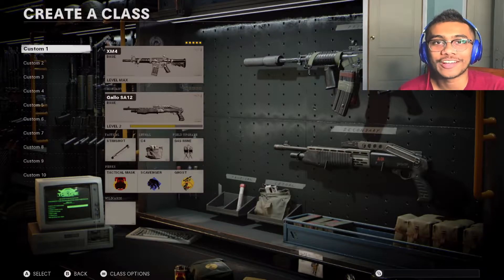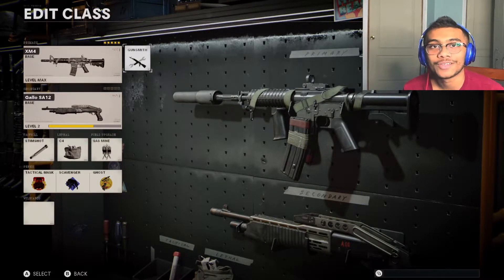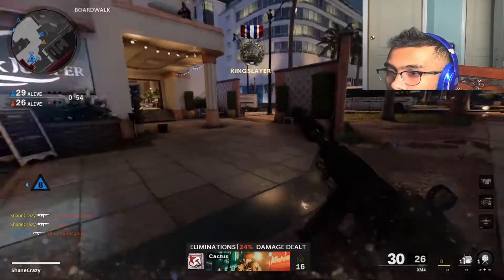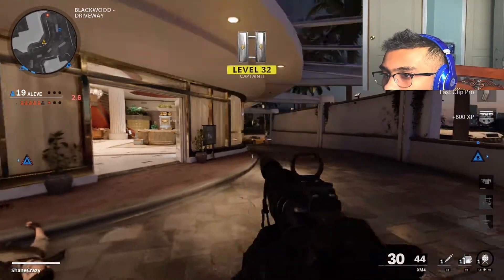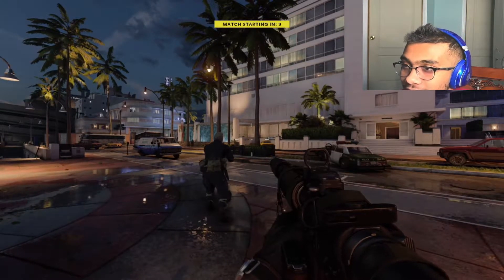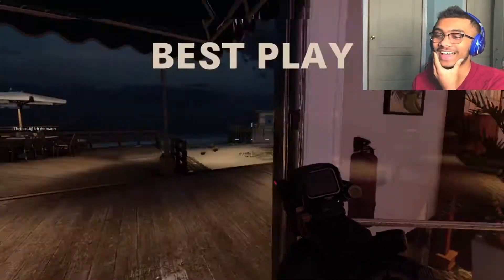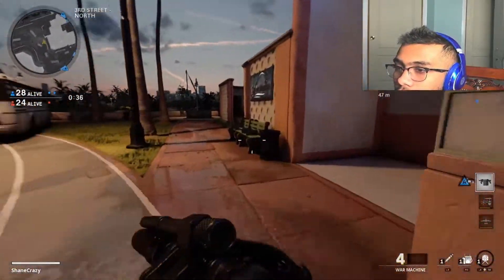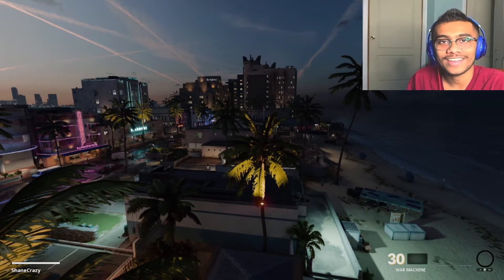THE BEST GUN IN THE COLD WAR BETA (XM4 BEST CLASS SETUP) | Black Ops Cold War BETA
THE BEST GUN IN THE COLD WAR BETA (XM4 BEST CLASS SETUP) | Black Ops Cold War BETA,  Call Of Duty Modern Warfare Warzone is going to be insane! I hope you enjoy!

My bad for the game audio being a but wonky idk why it was like that, hopefully you still found the video helpful and entertaining!

Black Ops Cold War is set during the early 1980s of the Cold War. Its campaign follows CIA officer Russell Adler as he pursues an alleged Soviet spy, Perseus, whose stated goal is to subvert the United States and tilt the balance of power toward the Soviet Union. Multiplayer will have new game modes, more extensive customization, and new map dynamics and elements.